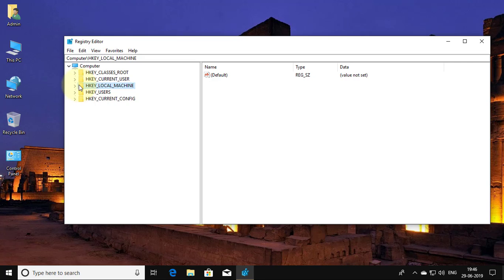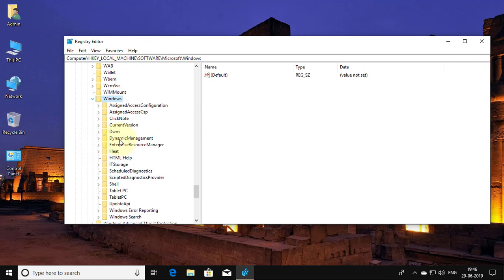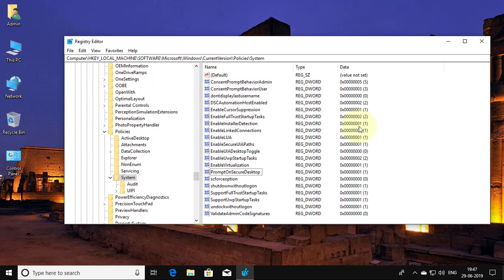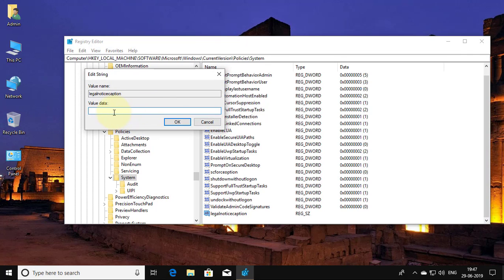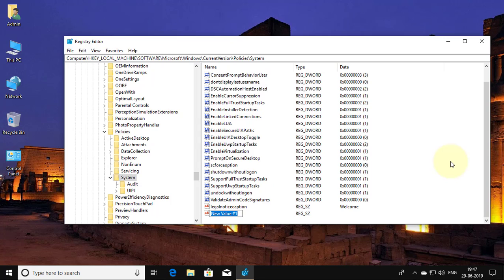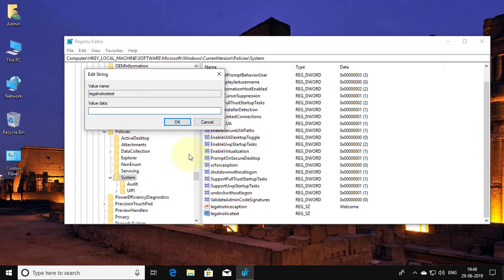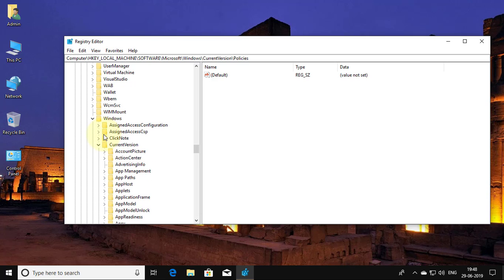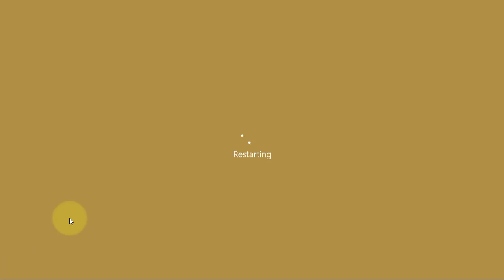How to Add a Sign-in Message in Windows 10 [Tutorial]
This Tutorial helps to How to Add a Sign-in Message in Windows 10 [Tutorial]